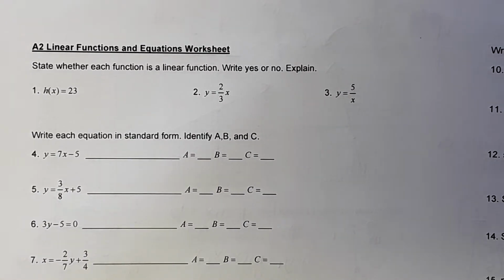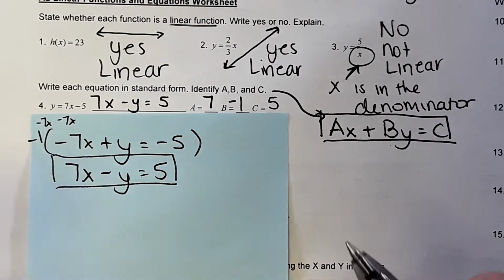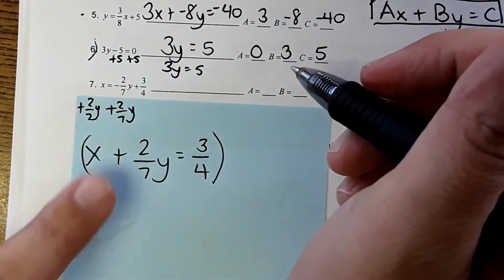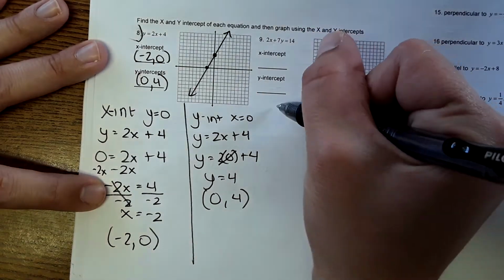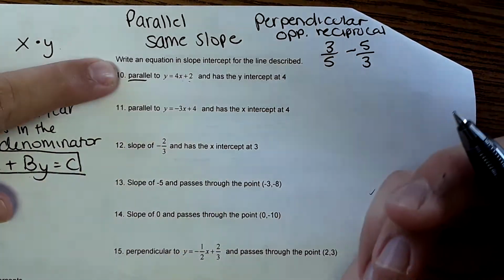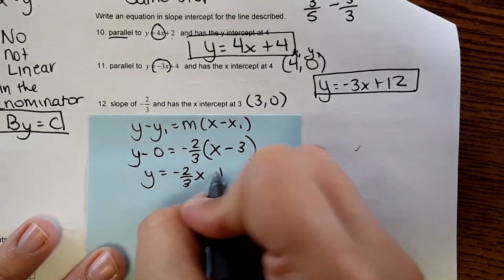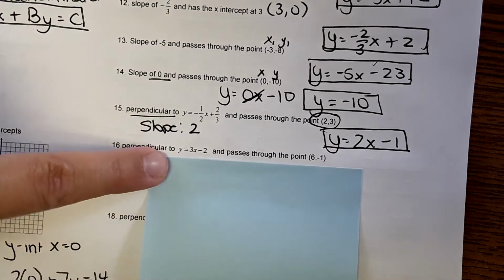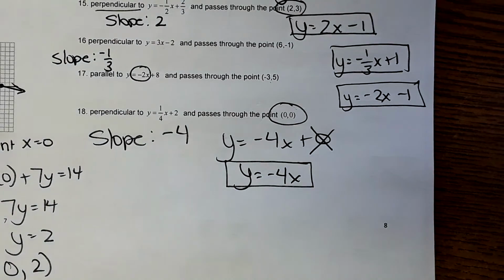Algebra 2: Linear Functions and Equations Worksheet Pg 7 and 8